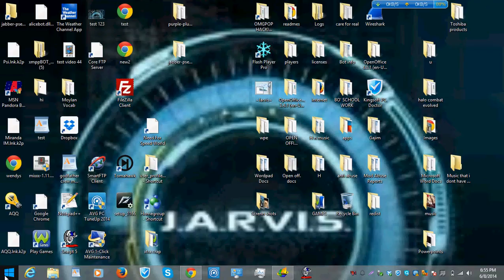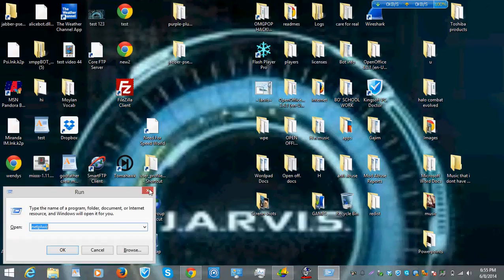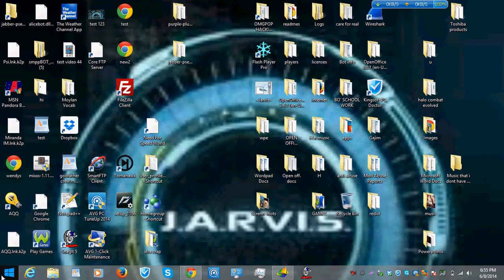How to add a password to guest user in windows 8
the code word is
netplzwiz